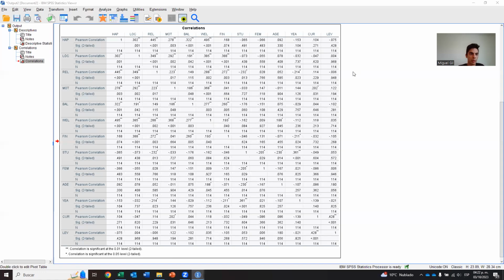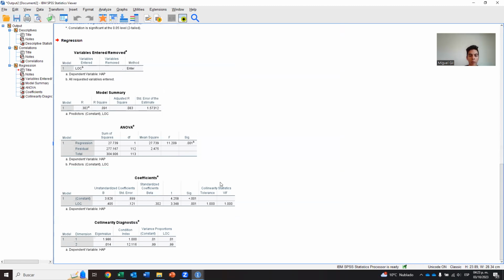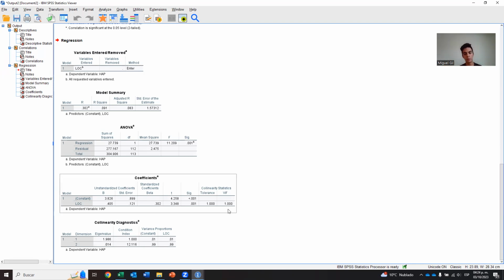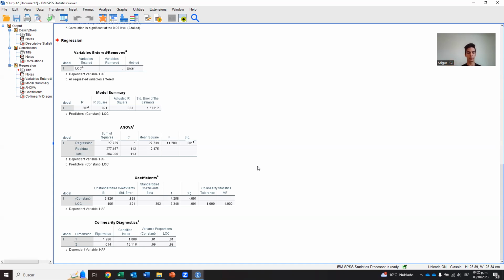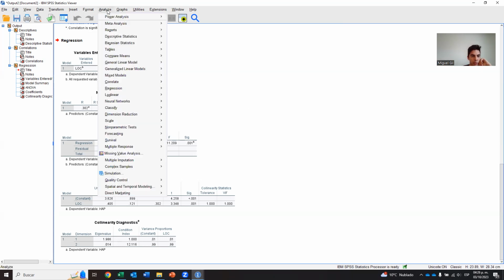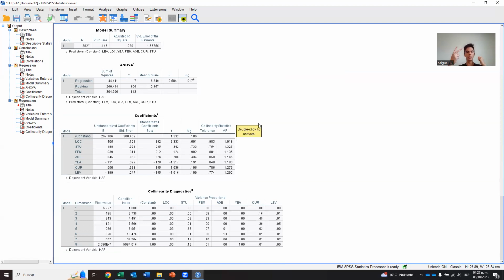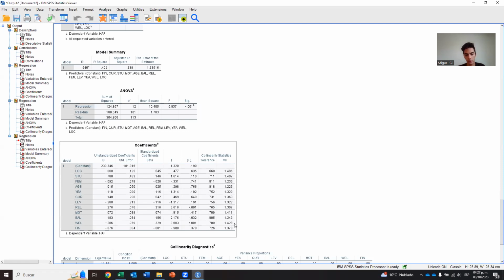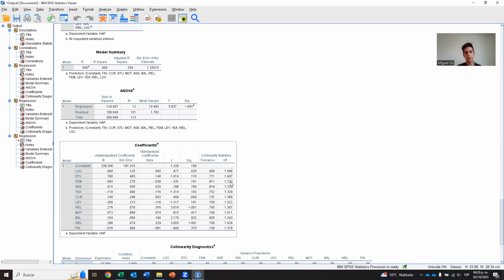Regression analysis in SPSS